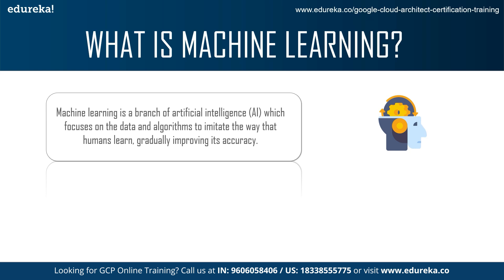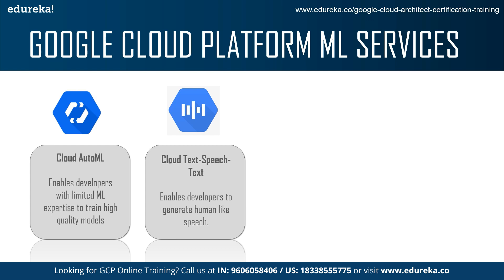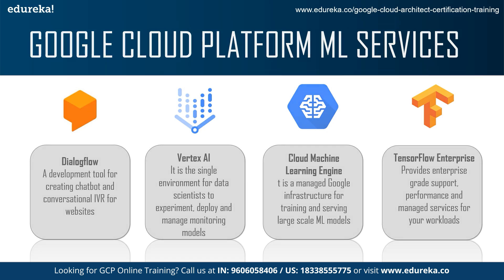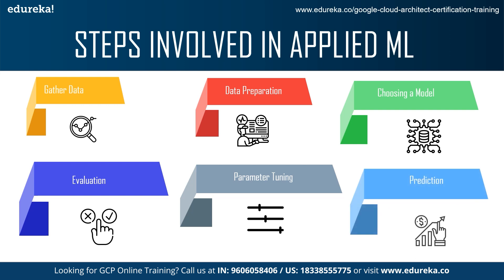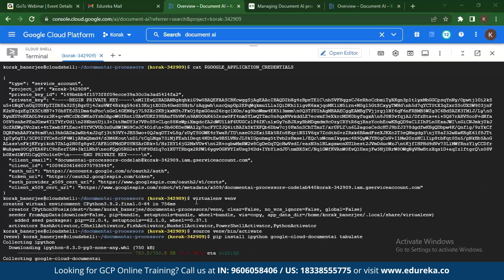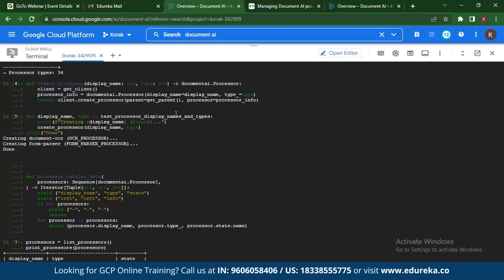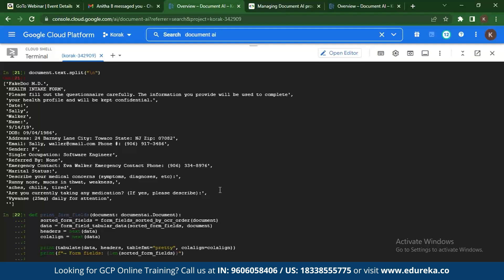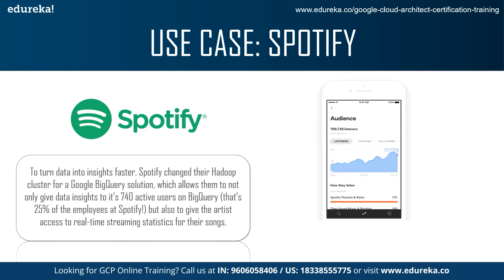Introduction to Google Cloud Machine Learning | Google Cloud ML Services | Edureka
This Edureka video on Introduction to Google Cloud Machine Learning gives you an overview of what machine learning is, how Google Cloud Platform is used for Cloud ml deployments, the various machine learning services provided by GCP and a demo on Document AI and it’s integration with python.
The following pointers are covered in this Introduction to Google Cloud Machine Learning video:
Why Use Google Cloud  for Machine Learning ?
Google Cloud Platform ML Services
Google Cloud ML Features
Demo: Deployment of ML models on Google Cloud
Use Case: Spotify